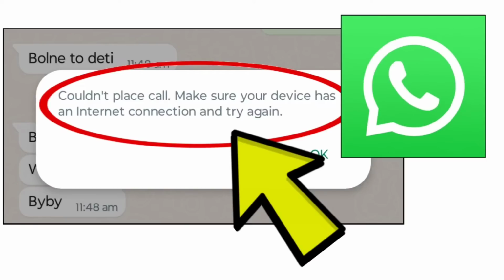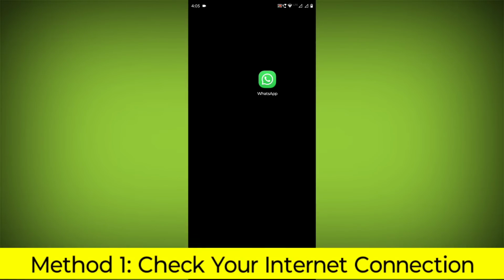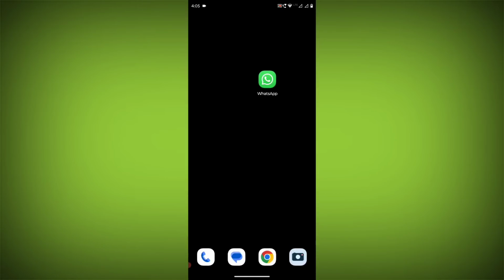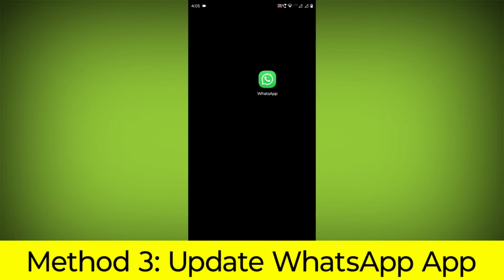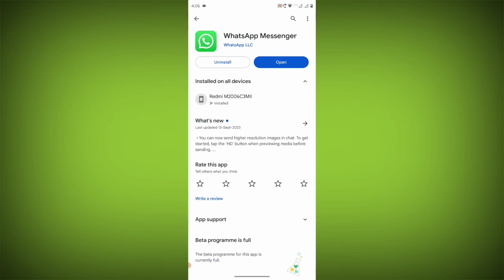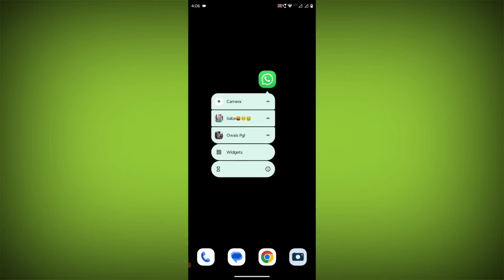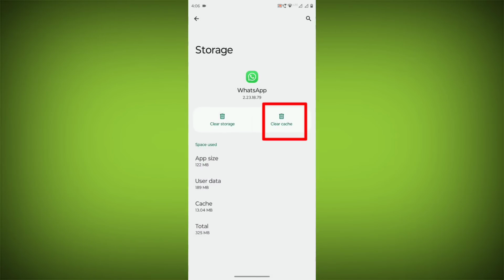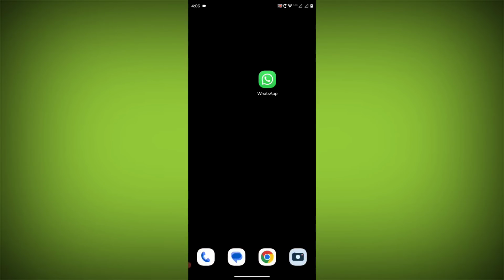How To Fix WhatsApp App Couldn't place call Make sure your device has an Internet connection Problem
How To Fix WhatsApp App Couldn't place call. Make sure your device has an Internet connection and try again. Problem Solved

Talk soon,
Abid Akay